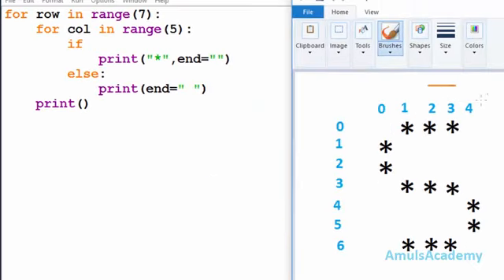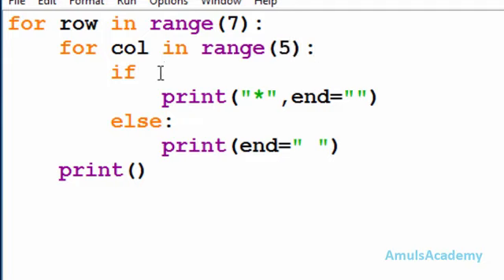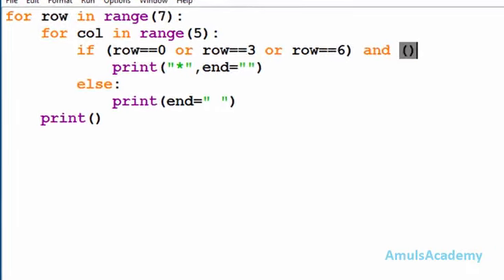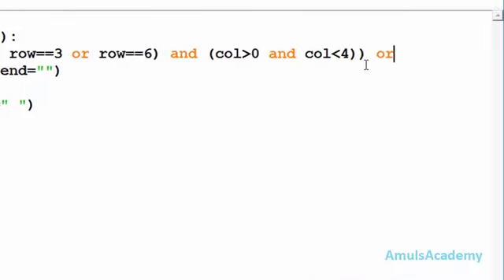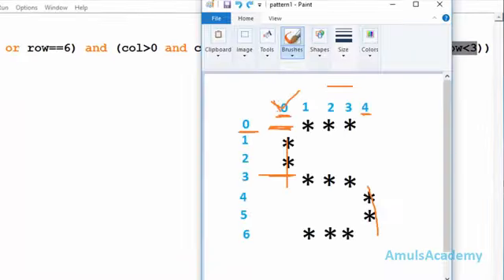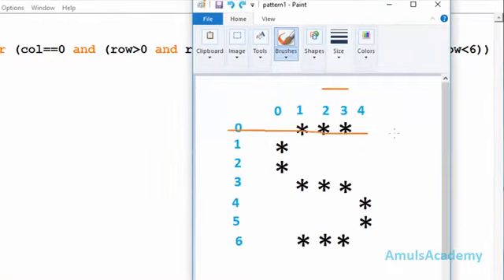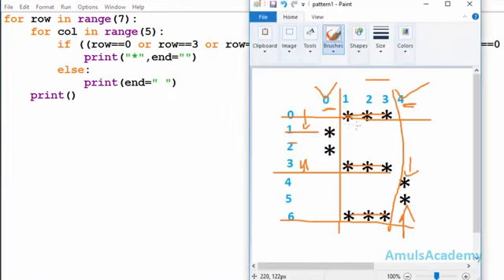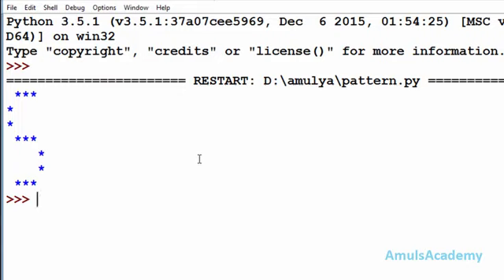Printing Stars in S Shape Ashish Sir Panki Kanpur